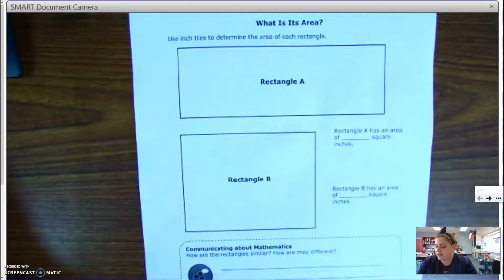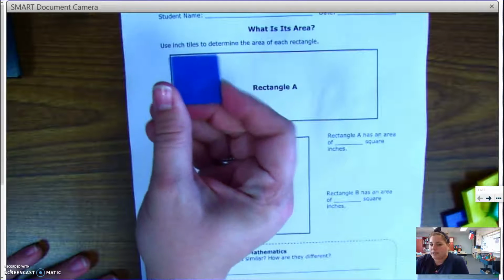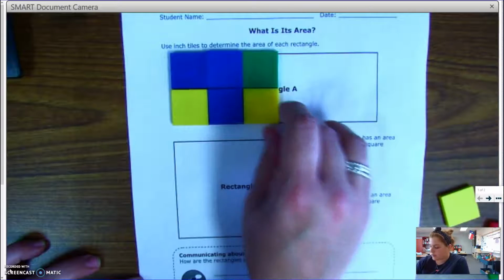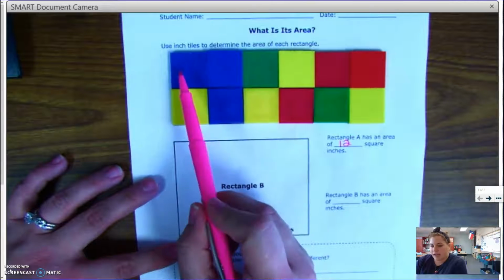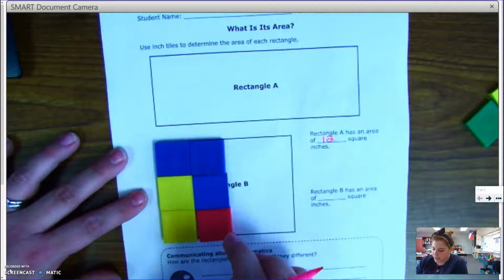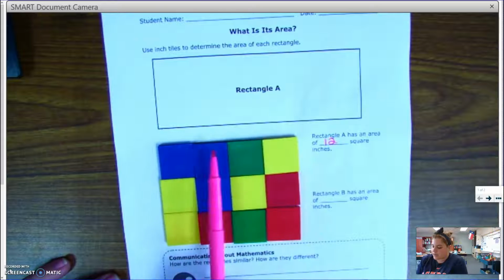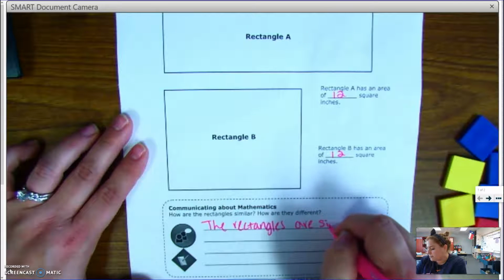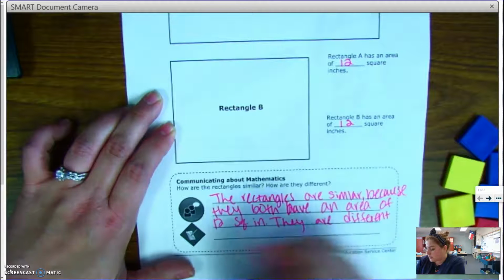What is it's Area?